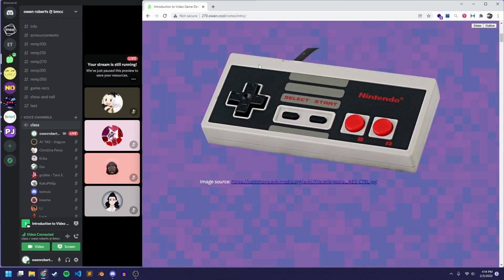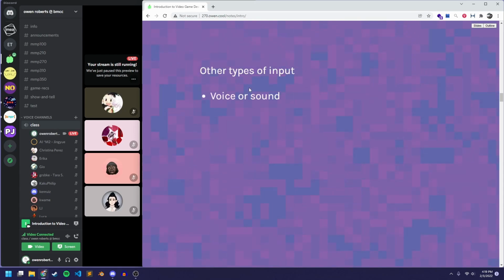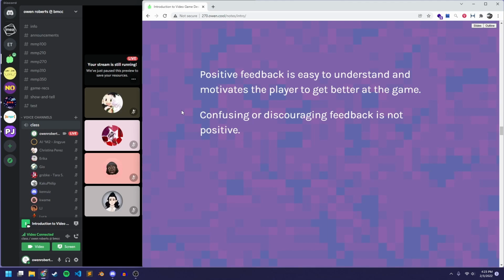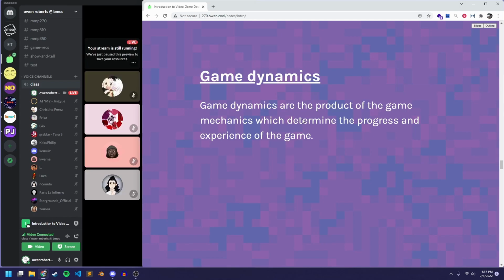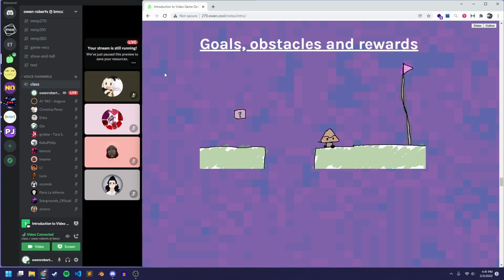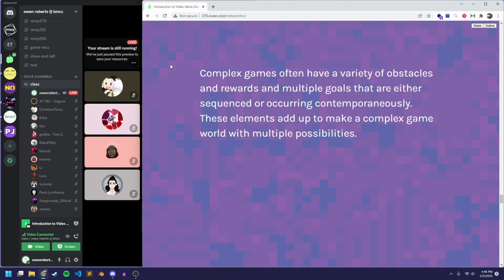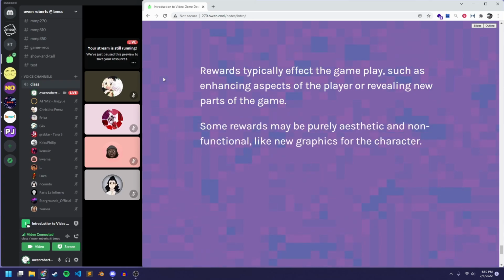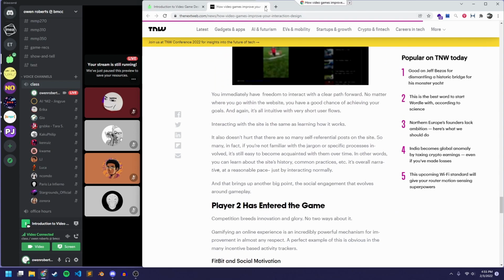Introduction to Game Design ~ MMP 270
Introduction to Game Design lecture for MMP 270, Spring 2022.